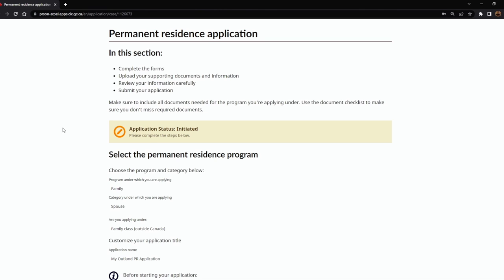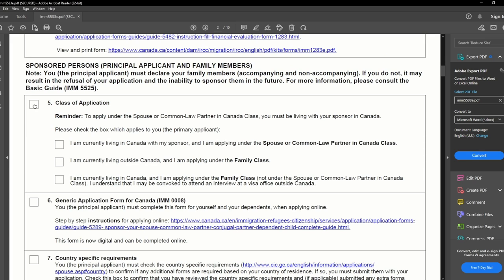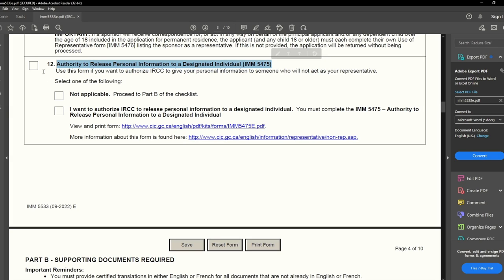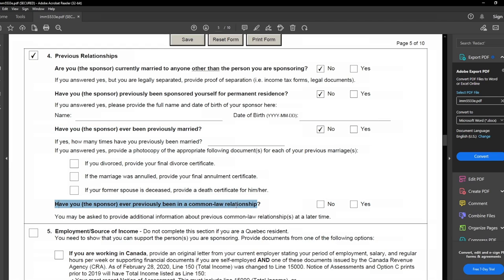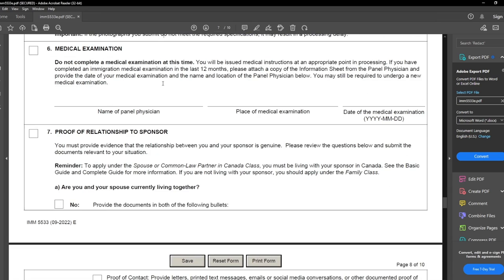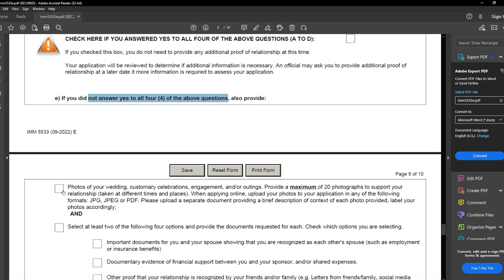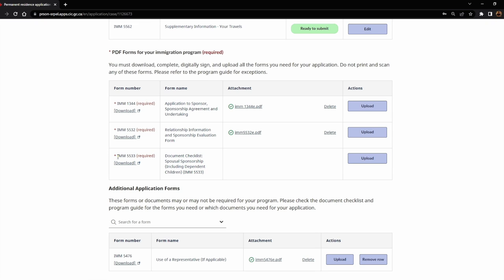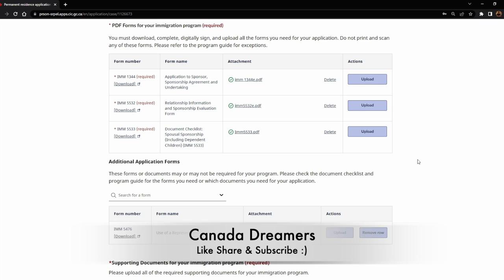IMM 5533 - Document Checklist - Spousal Sponsorship Canada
IMM 5533 is the 8th form we are filling in this video series. This is the Document Checklist form where we verify all the forms we have filled, and all the documents which are needed for this Spousal PR application. We have addressed all common issues such as how to check boxes, which check boxes need to be checked, how to write N/A, and what to do if a section does not apply to you.

This video is to guide you all who wants to fill IMM 5533 form without any confusion.

I am not any authorized or licensed IRCC official. I sponsored my wife to  Canada recently , and this is how I filled my form IMM 5533. My wife became Canadian PR in 2022.